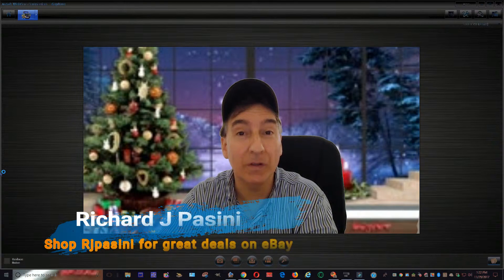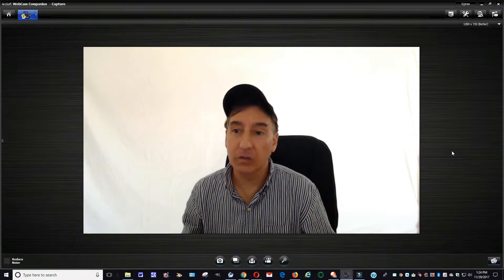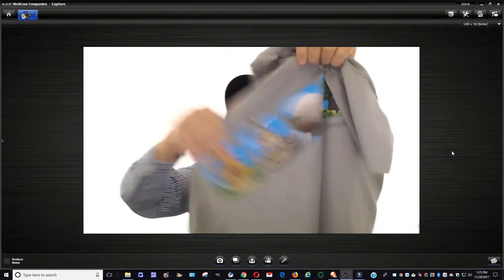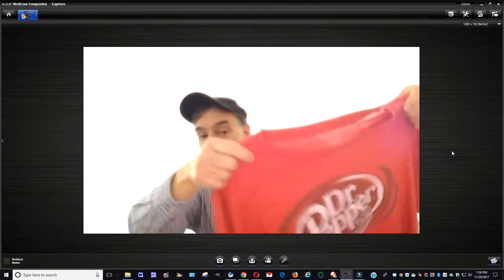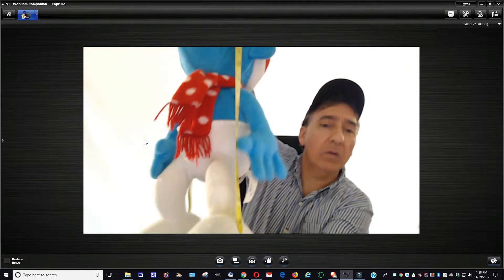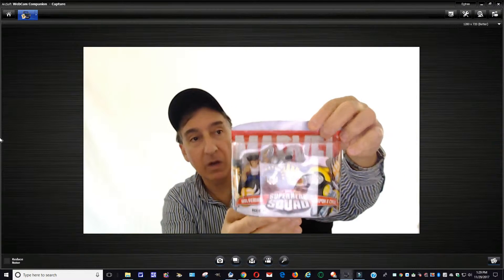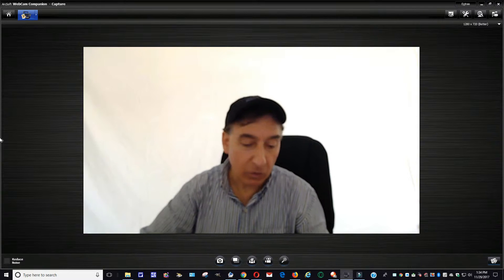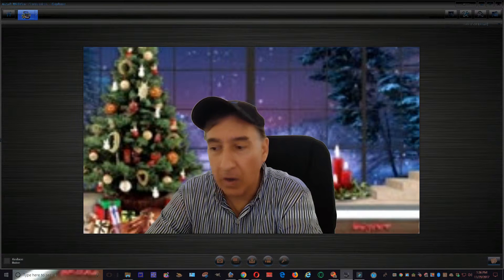An Ebay Sneak Peek Video for 11-29-2017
This is a sneak peek video of new items to be listed on eBay and it gives the potential eBay buyers a first come first serve an opportunity to make purchases of these items once they become available on eBay.